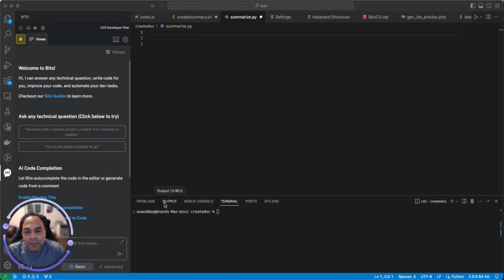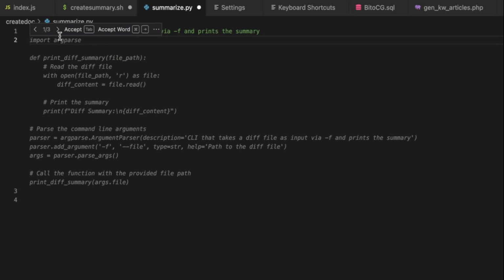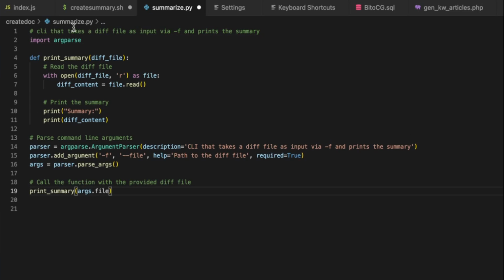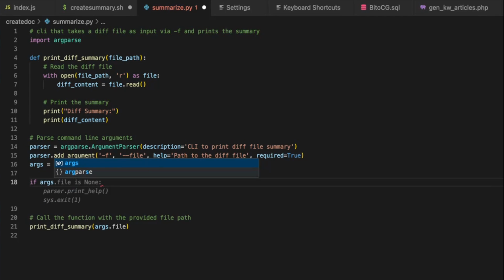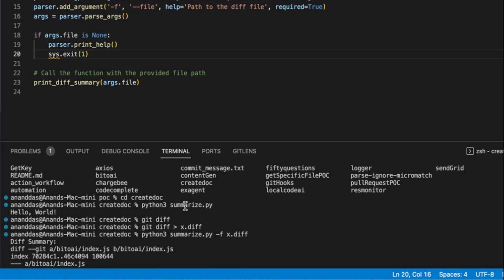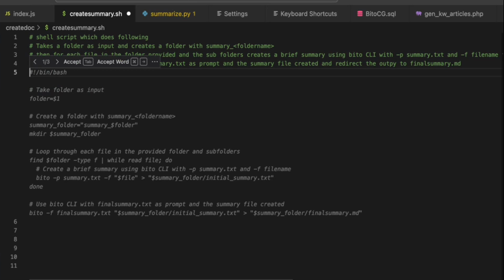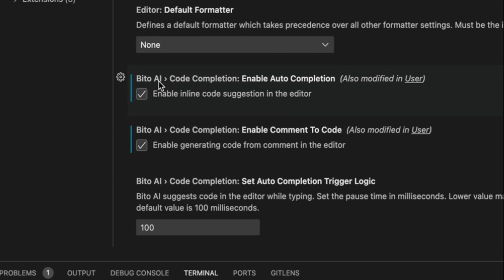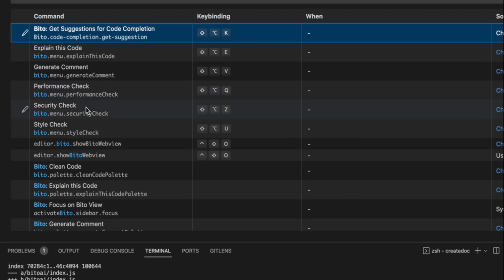Bito AI Code Completions in Action